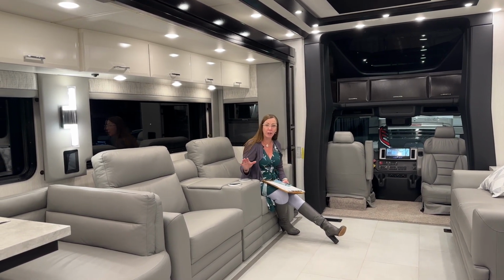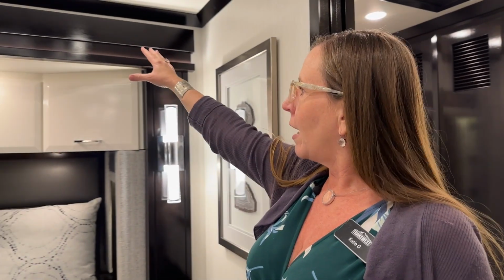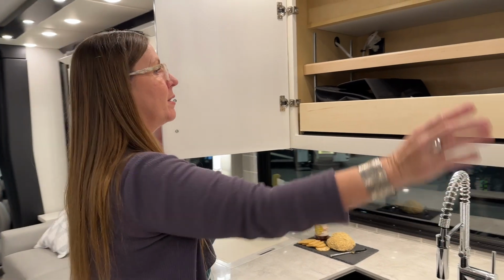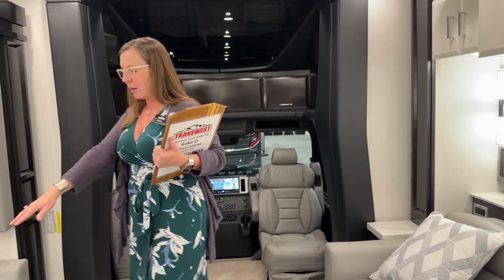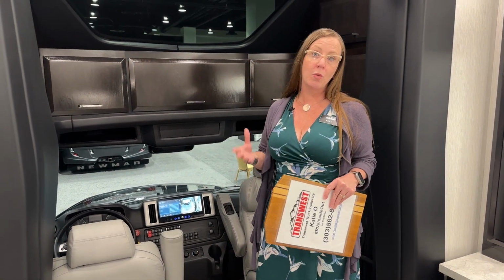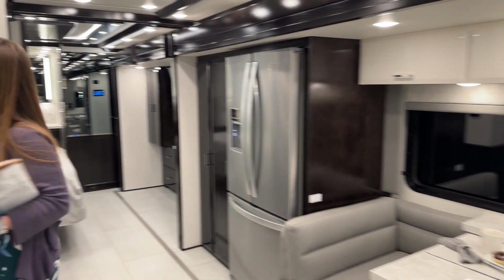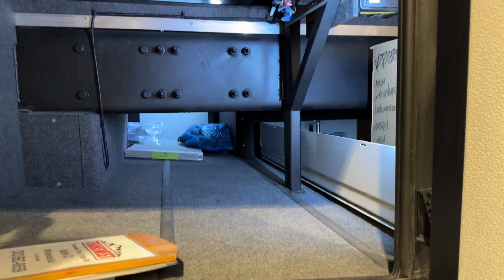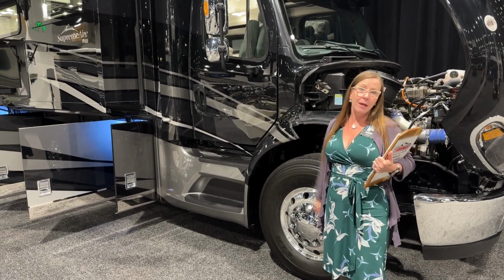NEW 2025 Newmar Supreme Aire 4530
At the Newmar Dealer Meeting, they are showing an array of their new 2025 models and floor plans. In this video, we are looking at the 2025 Supreme Aire 4530. This luxurious Motor Home is powered by a 525-horsepower Detroit DD13 with 1,850 lb./ft of torque, making it ideal for towing. Unlike other manufacturers, Newmar has also kept the air cab, improving ride comfort. The interior of this coach is built on top of Newmar's signature STAR Foundation, a Strong, True, And Robust foundation.